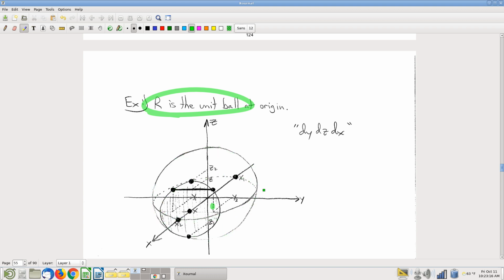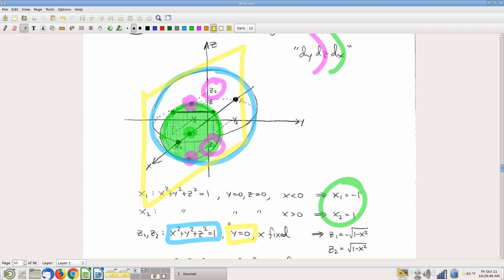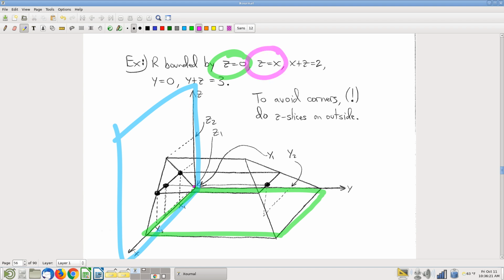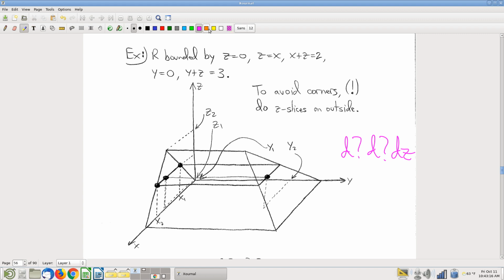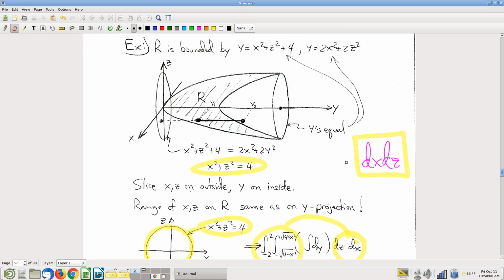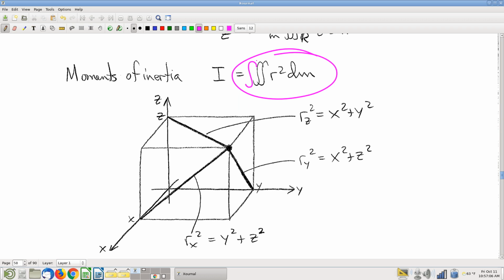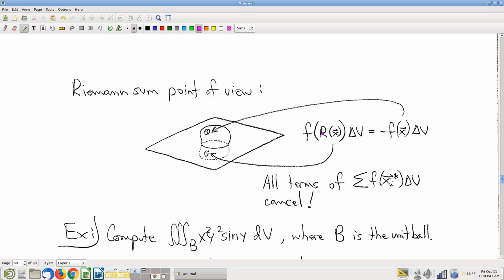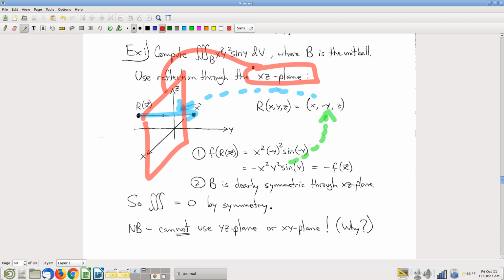Math 212, 2019 Fall, 10-11